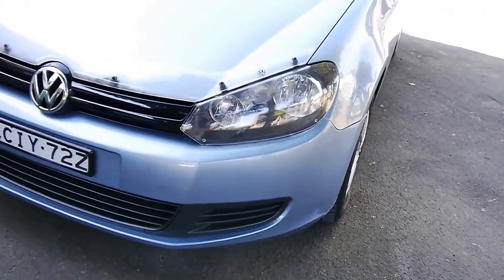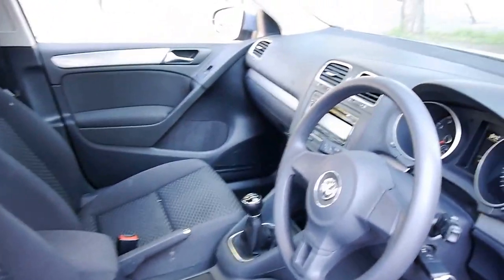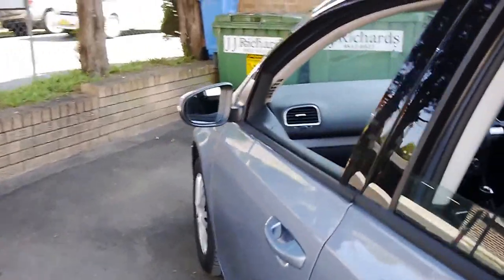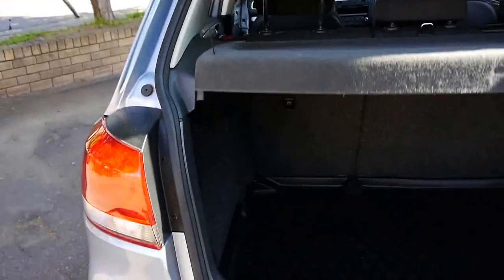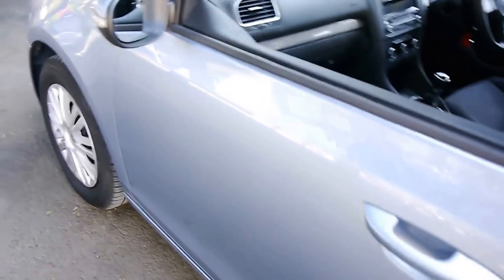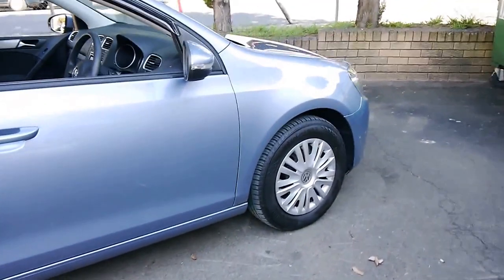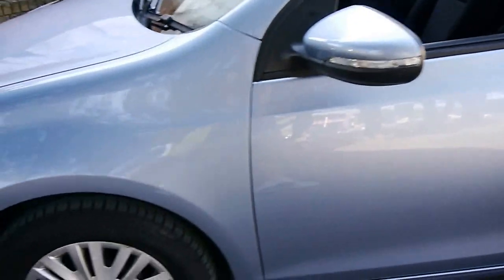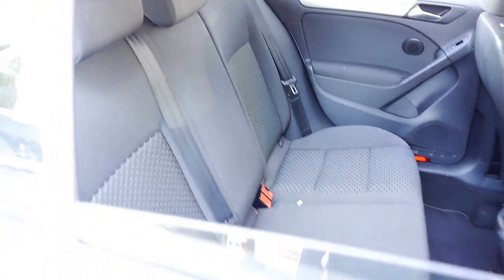2011 Volkswagen Golf TSI 90kW